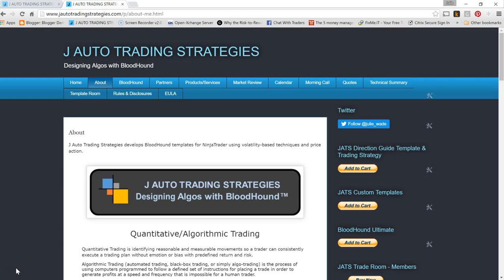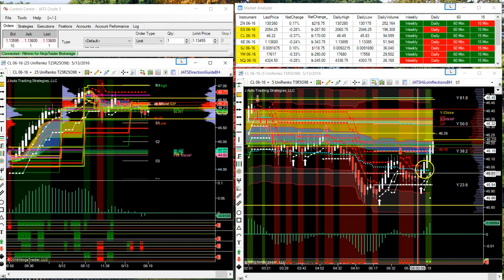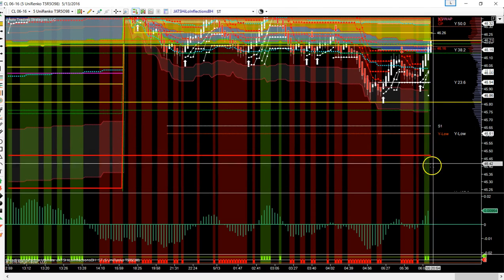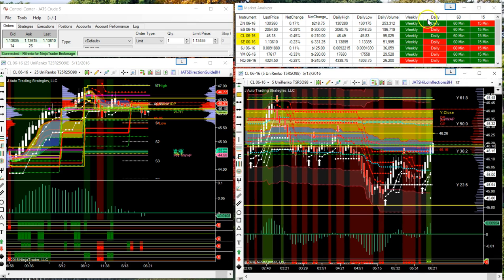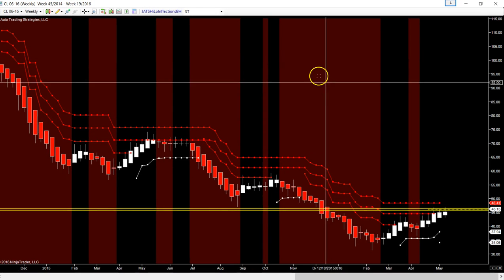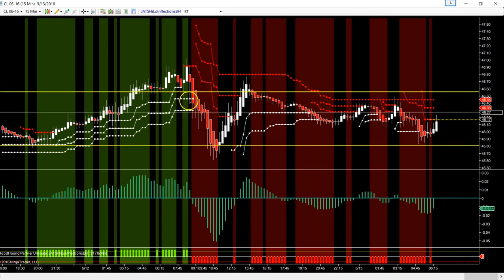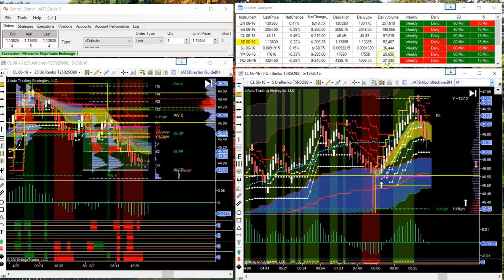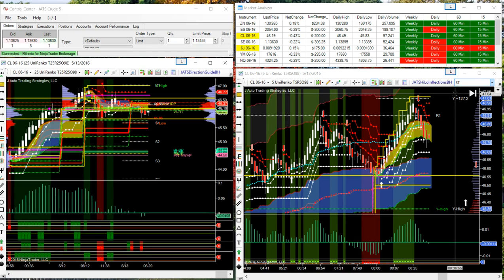Premarket Analysis - Crude and Nasdaq